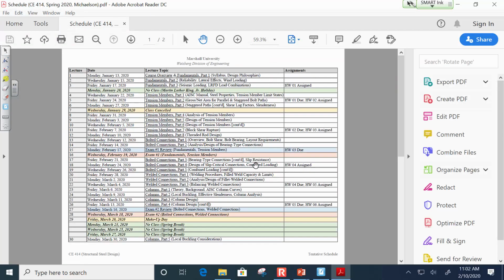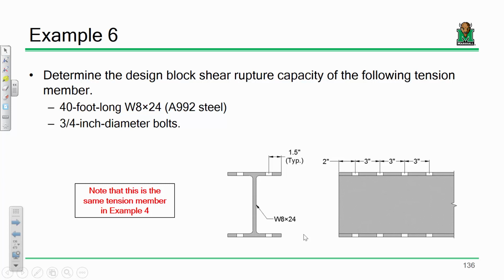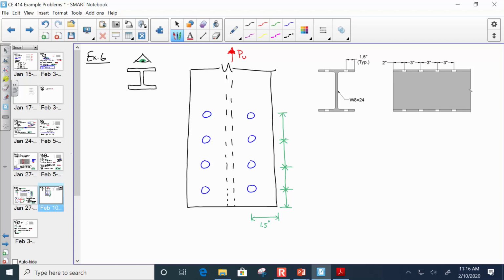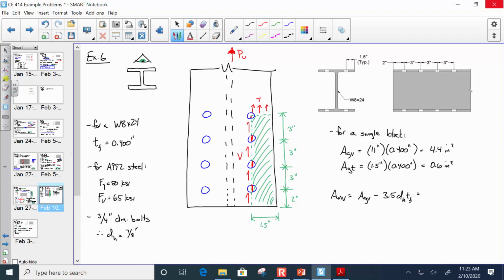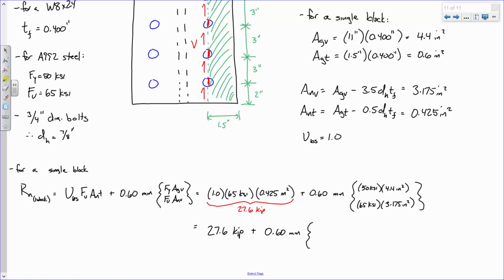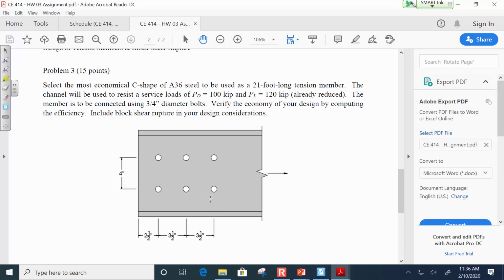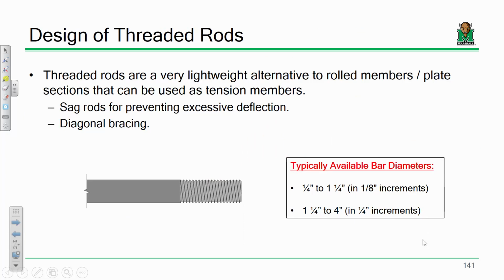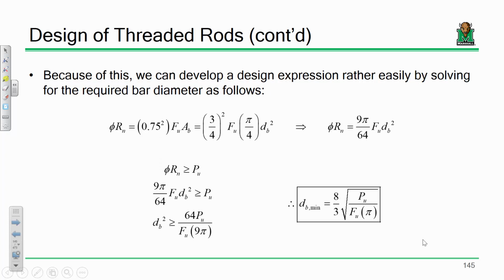CE 414 Lecture 12: Block Shear Rupture (2020.02.10)